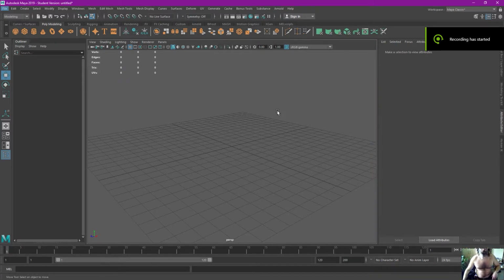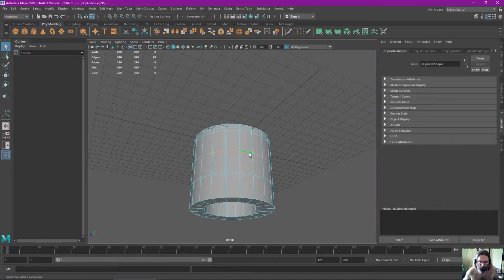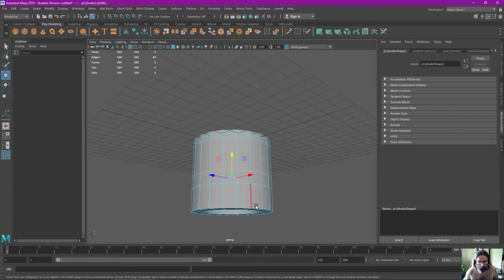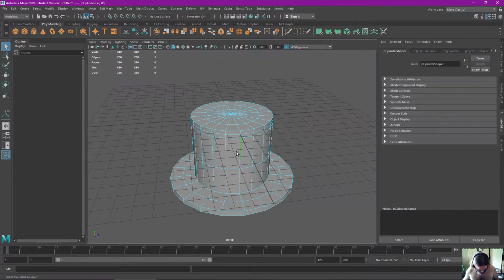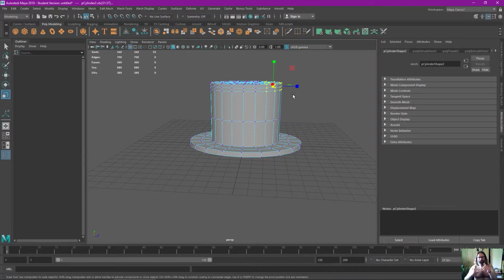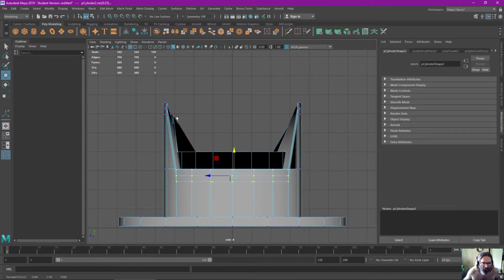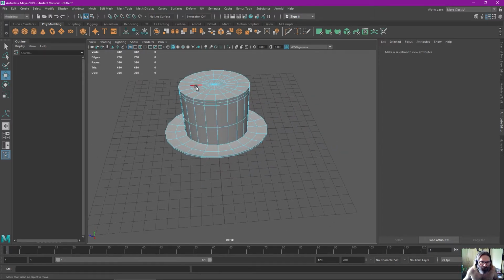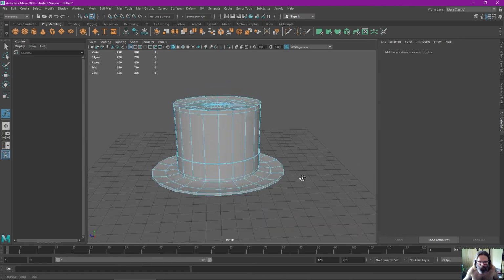Simple TopHat model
Just a quick practise model in Maya, before UV-ing and texturing.